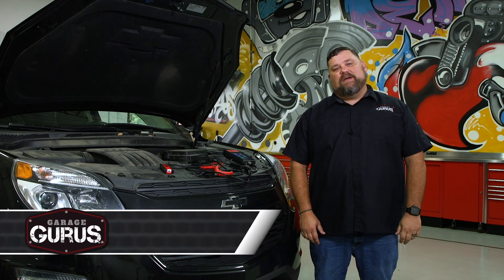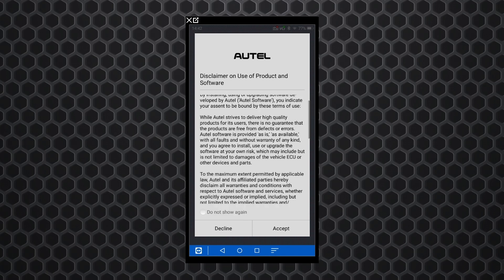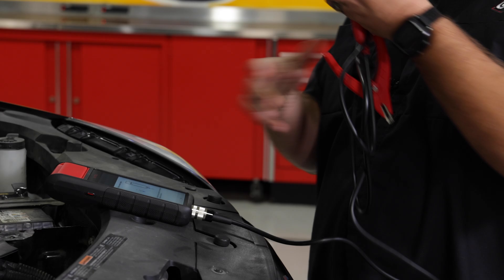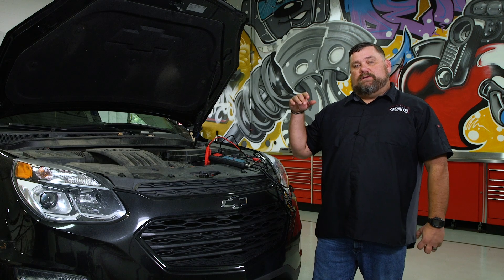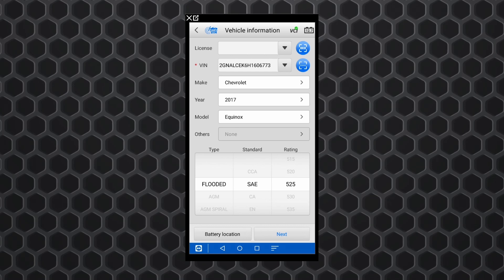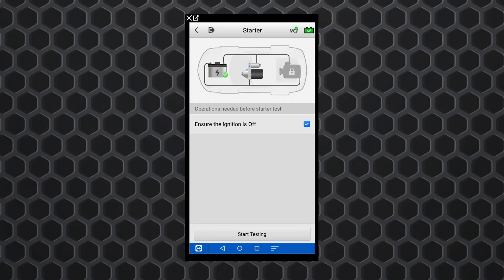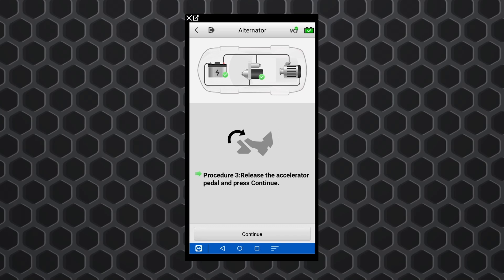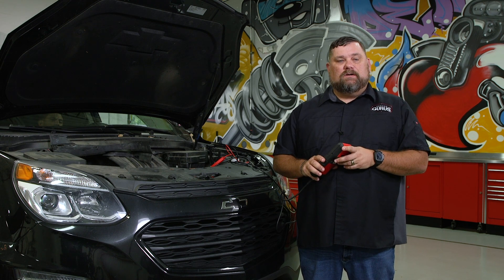Garage Gurus | Battery Testing & Replacement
Using a battery and electrical system diagnostic tool can help you not only assess the health of a car battery, but it can also test the starter and charging system to ensure they are working properly. Follow along as Master Trainer Ryan Payne of Garage Gurus shows how to use the Autel BT608 handheld battery and electrical system tester. Ryan first uses the diagnostic tool to confirm that the battery is dead and needs to be replaced. After hooking up the new battery, he then he shows how the tool can be used to test the starter and alternator so you can be sure that the changing the battery solves the problem. Count on Garage Gurus to help you get your vehicle repair done right.